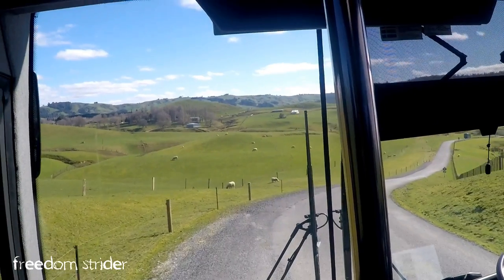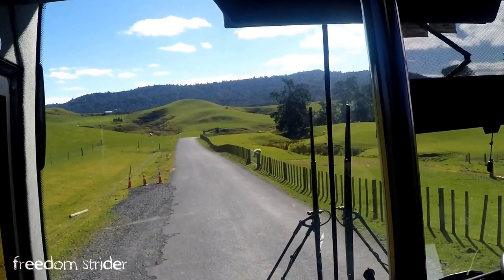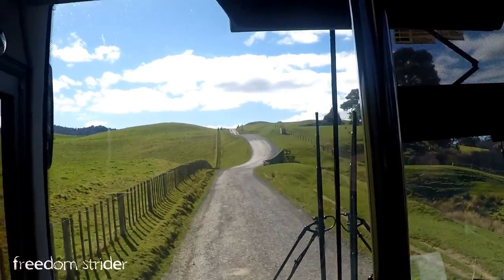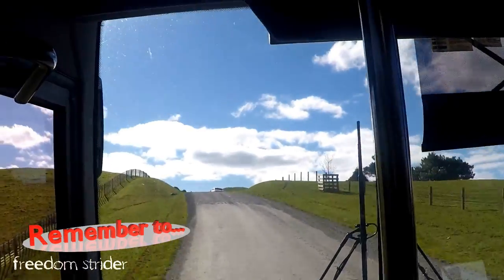Hobbiton Village Tour (with Prices), New Zealand: Explore with US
Wonder around Hobbiton, the Shire. The set from Lord of the Rings, walk with us as we share our experience. Rolling Green Hills and a free beer in the pub? Yes please!